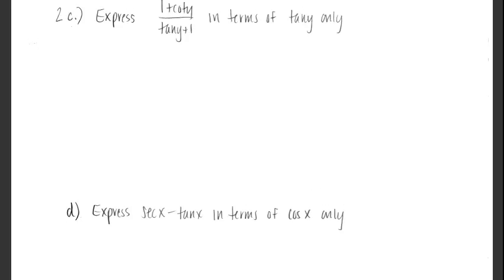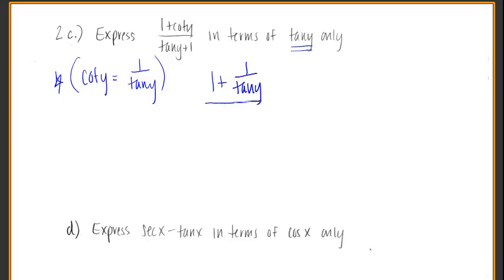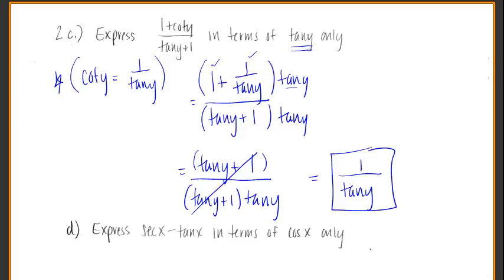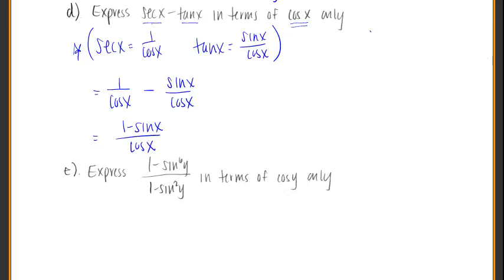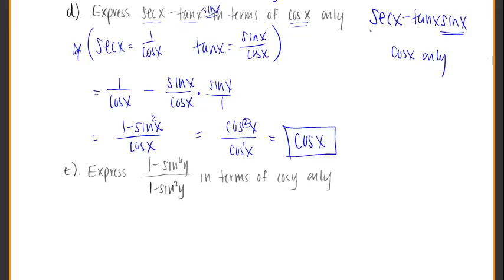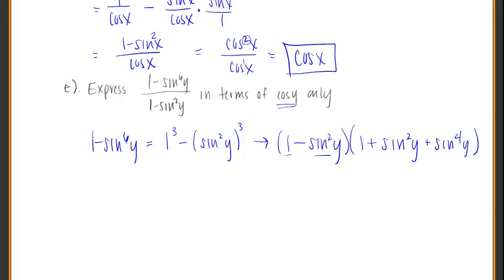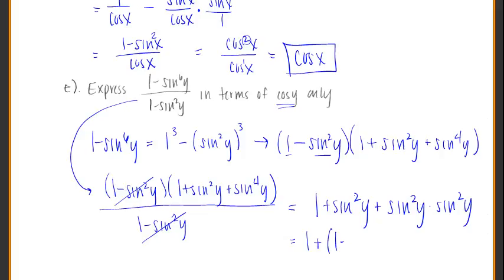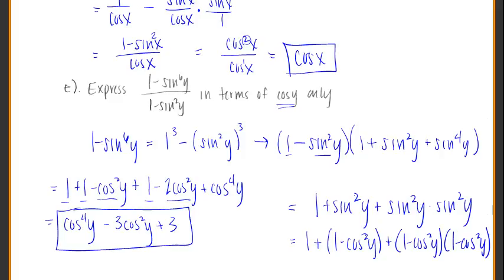2412 - Pre-Calculus - Lesson 36 - Video 3